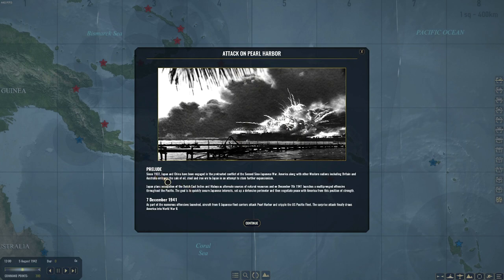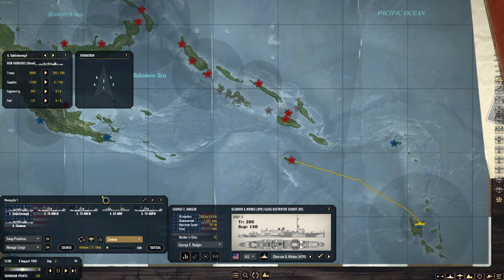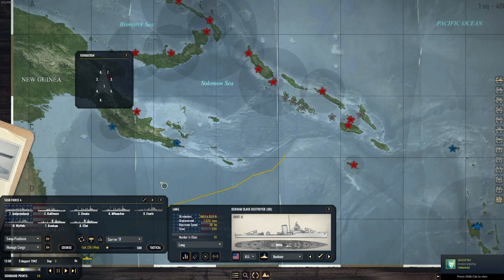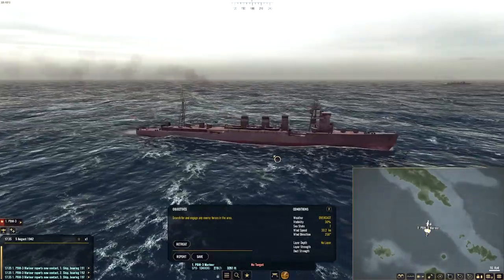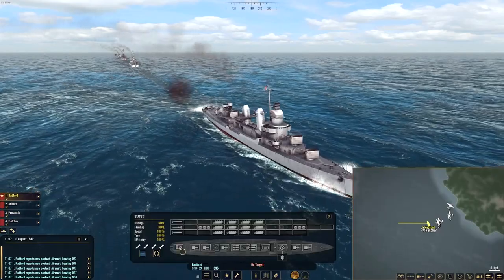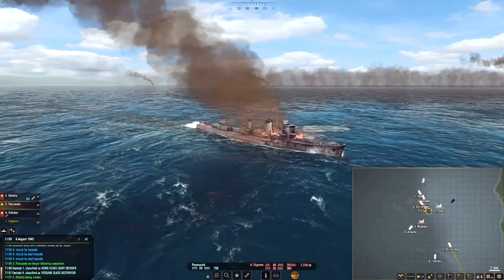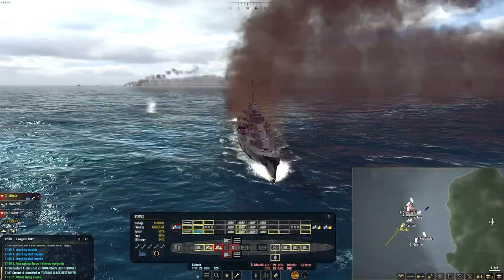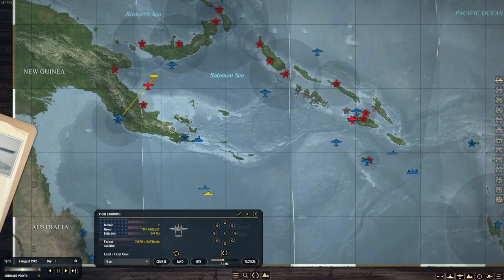War on the Sea || Ep. 1 || Planes & Poor Radford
The 1st episode in my new War on the Sea Campaign!
Excuse the long 1st episode, had to explain some things in the intro.

You'll see me being attacked by Japanese bomber and fighter planes, a close Ship encounter battle, and me returning the favor to the Japanese.